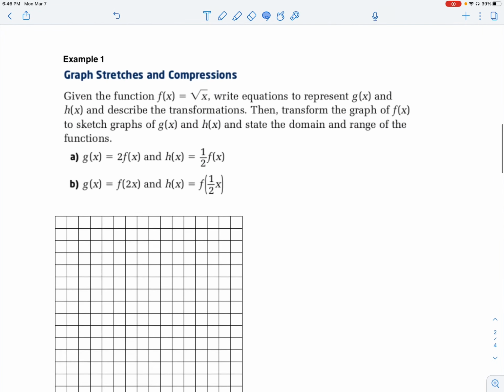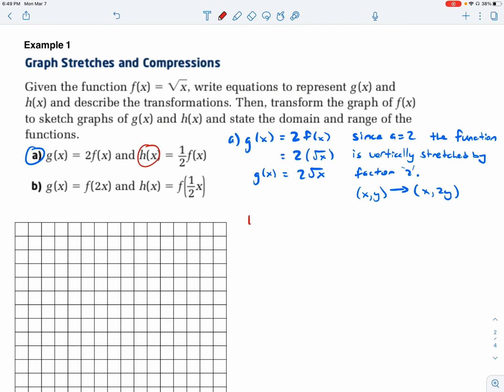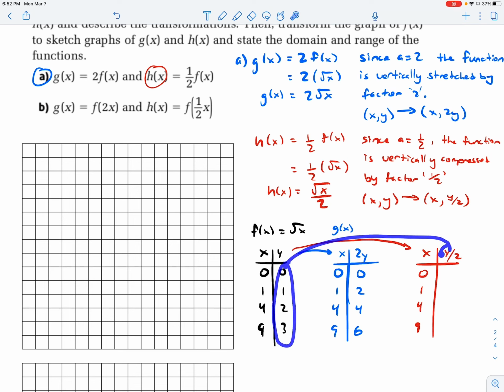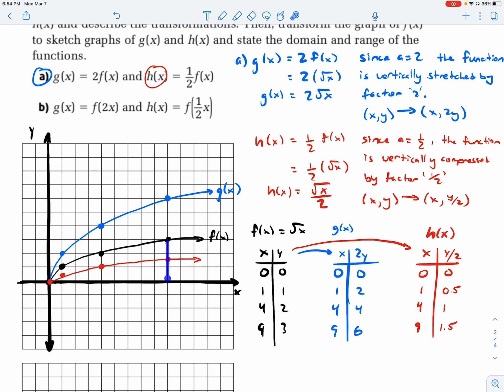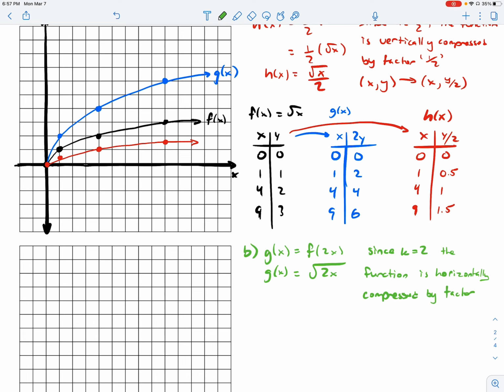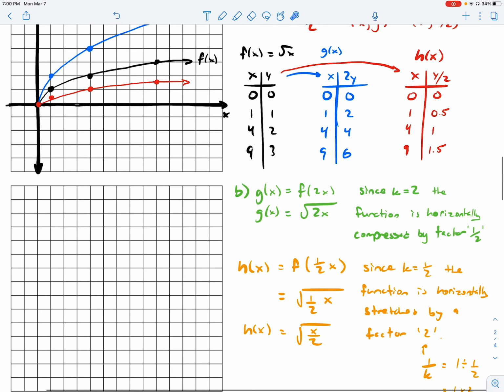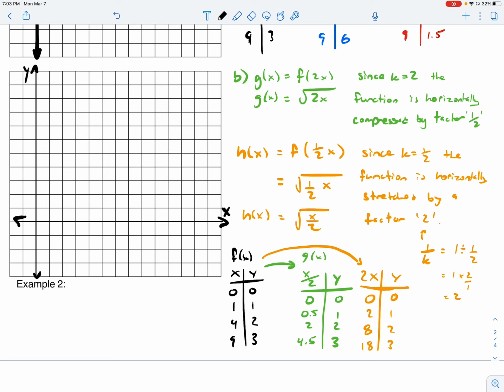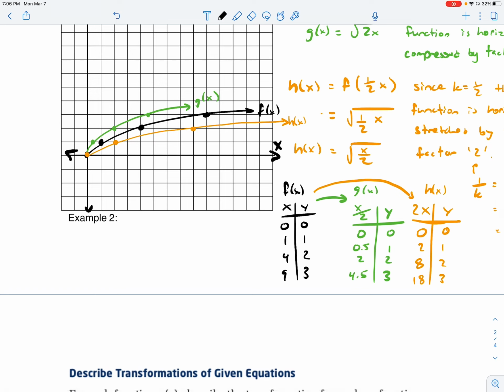2.5 Stretches of Functions (2 of 4)